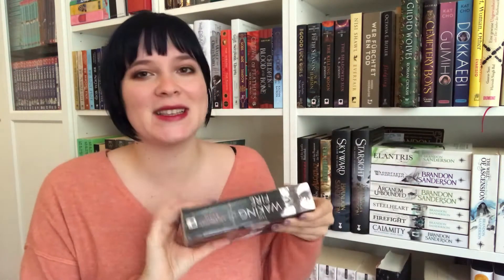How Do I Read My Books Tag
Let's talk about research, overanalysing and expectations